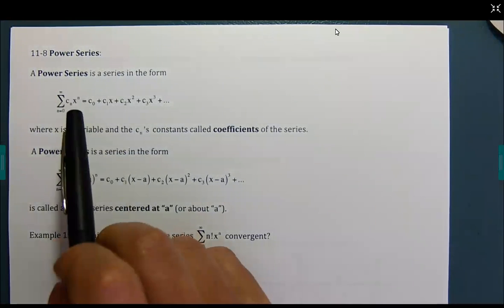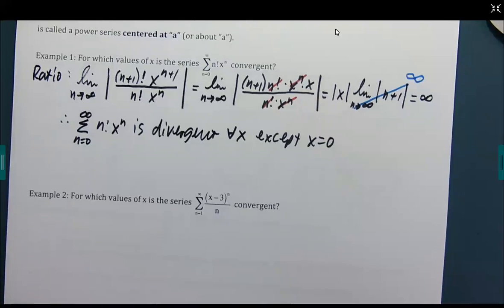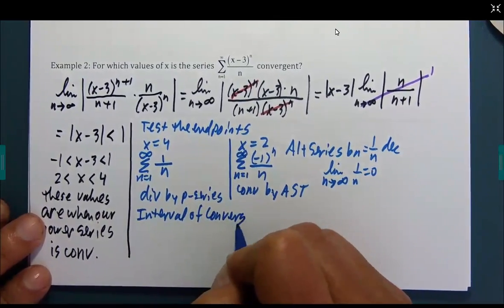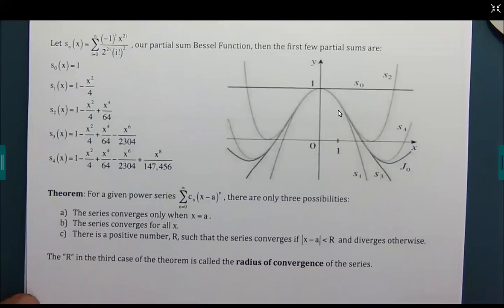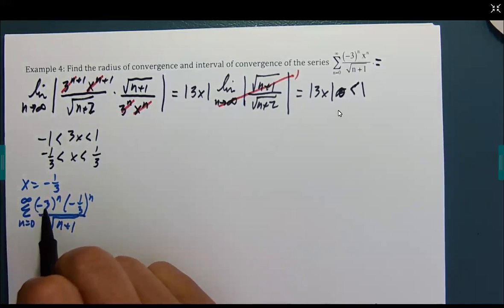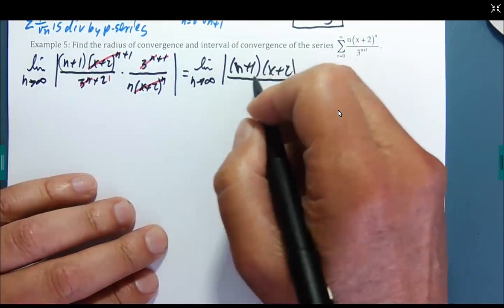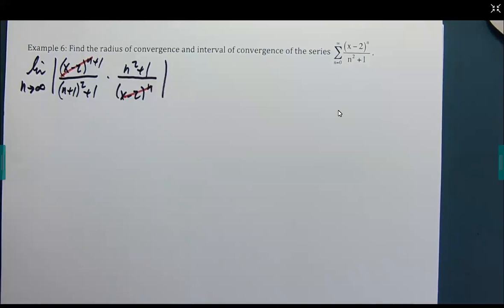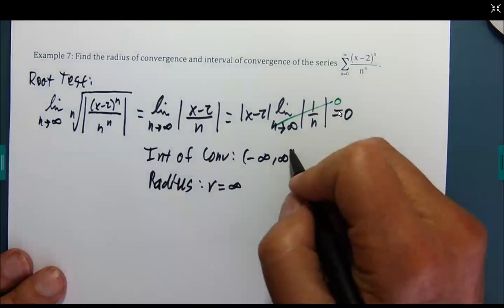Calculus II Section 11 8